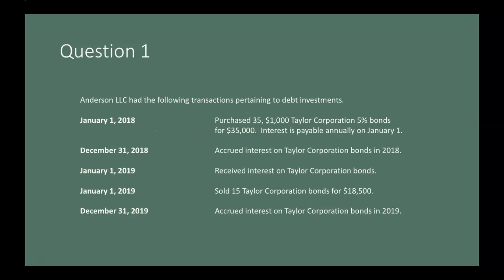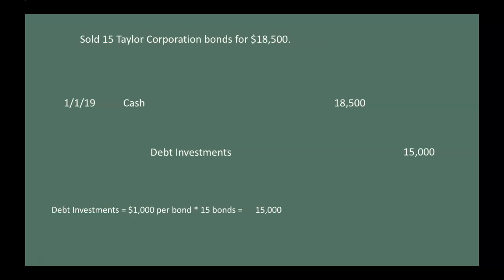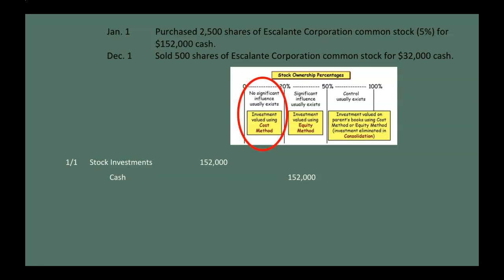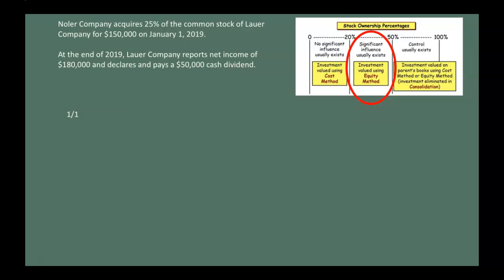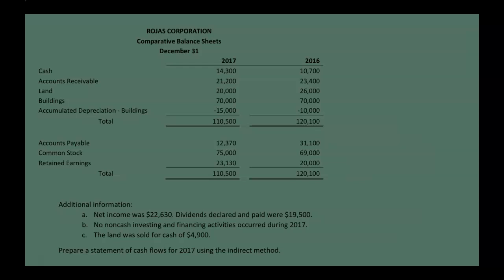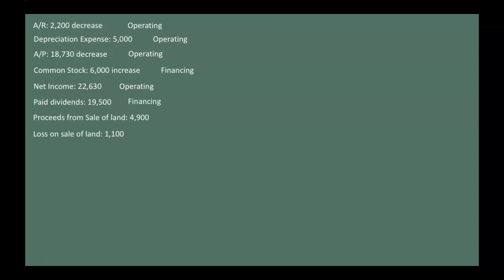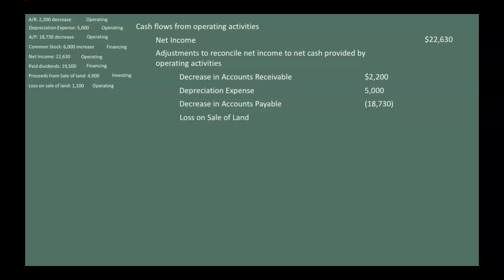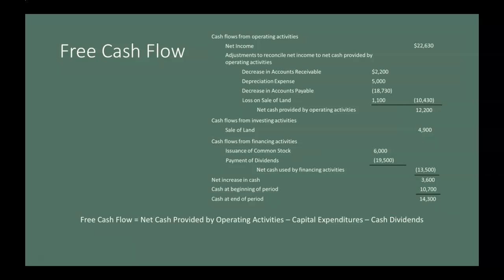Ch. 16 & 17 Review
Reviewing Chapters 16 & 17 in financial accounting.

Topics covered:
- Debt investments
- Cost Method
- Equity Method